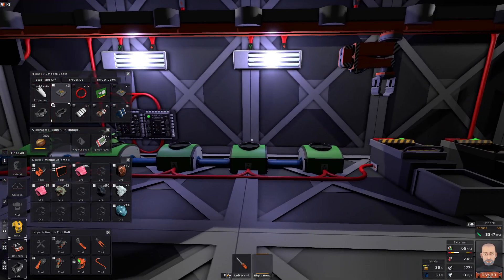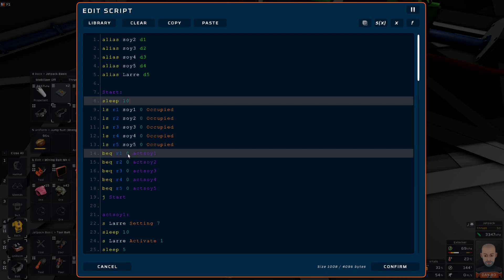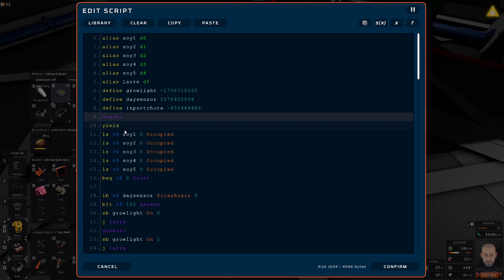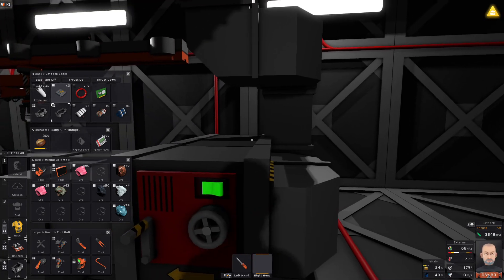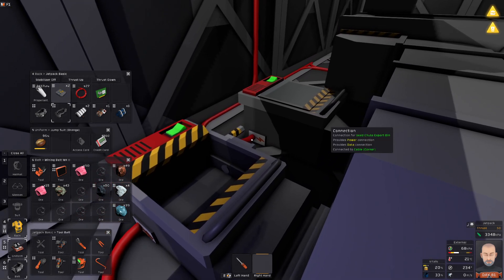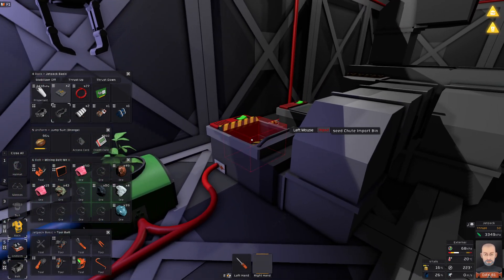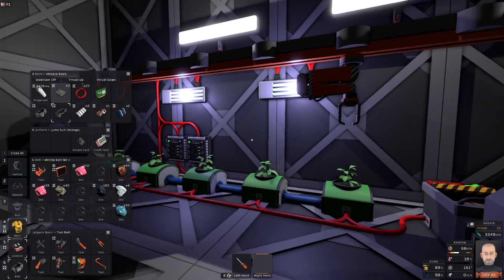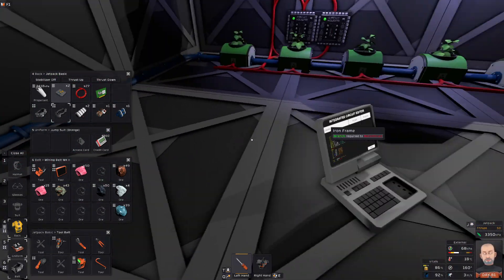Stationeers: LARrE from seeding to harvest automated program.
In this side episode I have set up the LARrE to be automated from seeding the devices through harvesting seed and vegetables. My programming may not be advanced but it is understandable and it works.